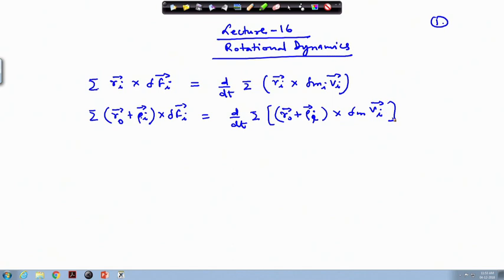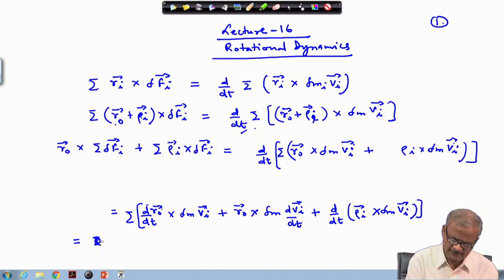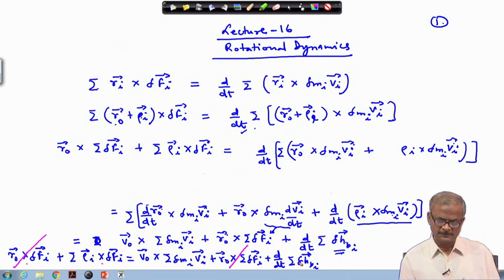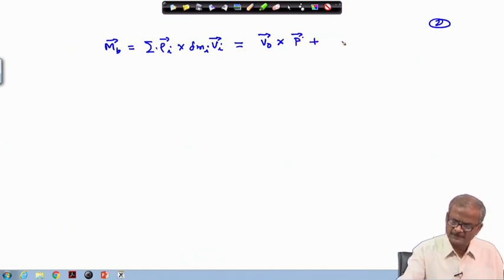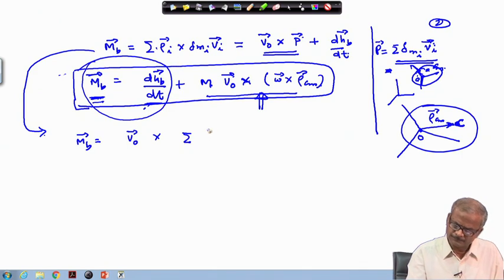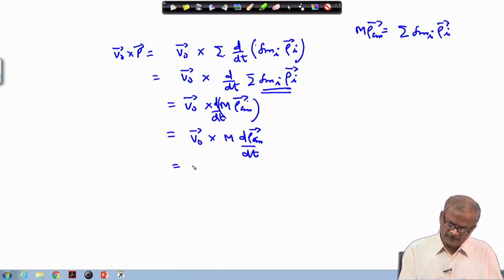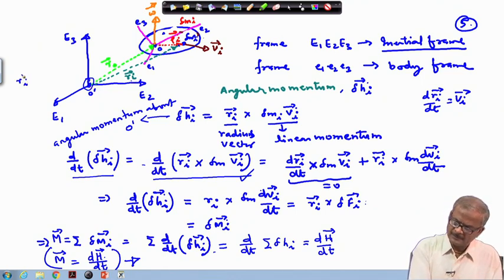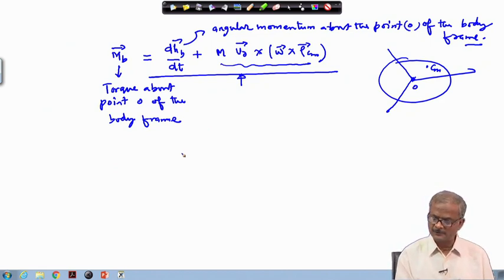Lecture 16: Rotational Dynamics (Rigid Body Dynamics)(Contd.)